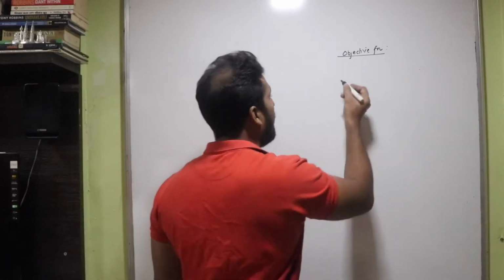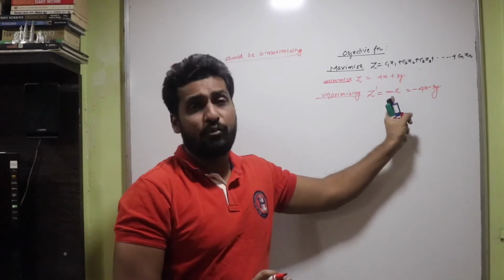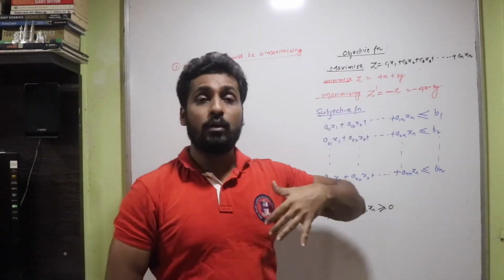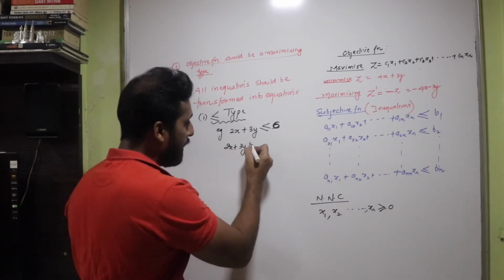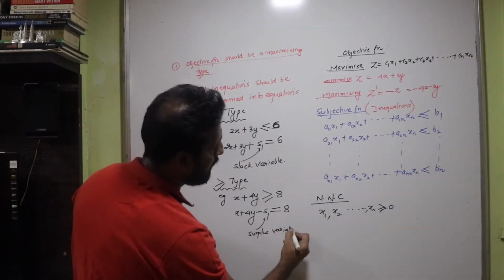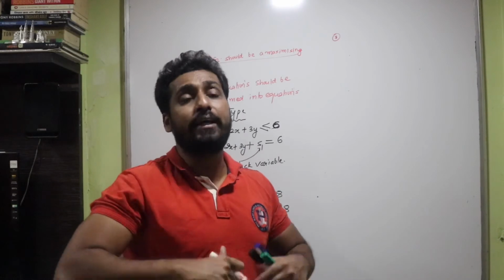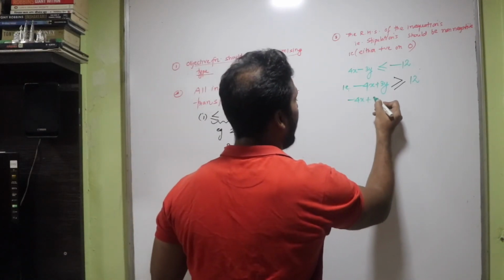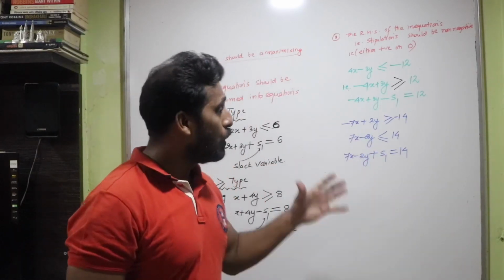Linear Programming - Standard Form Part 1